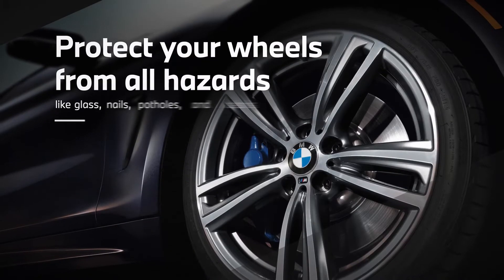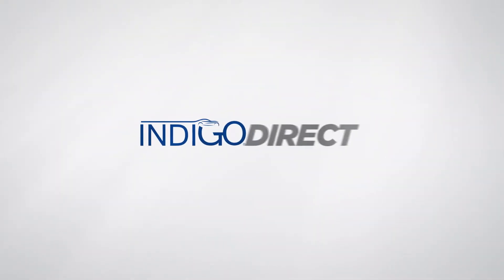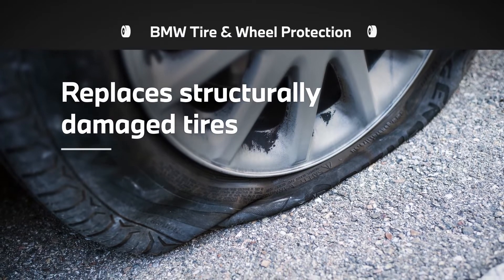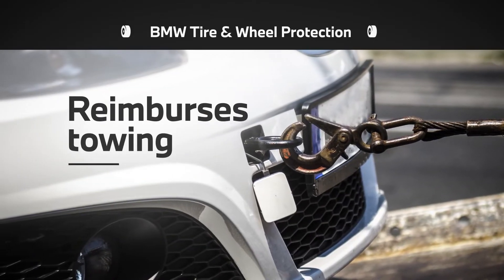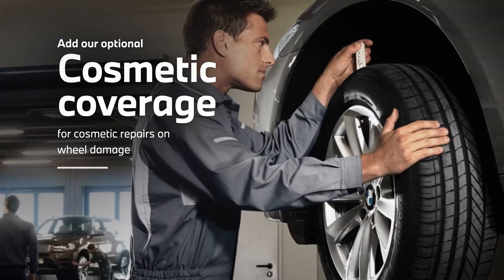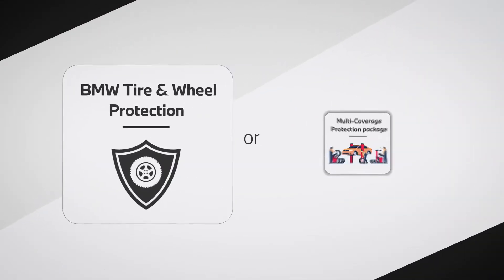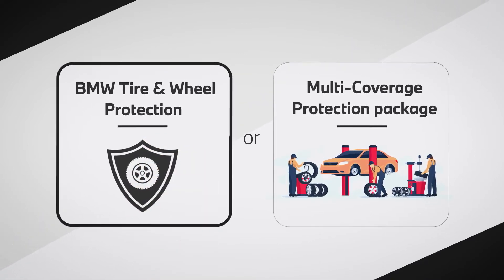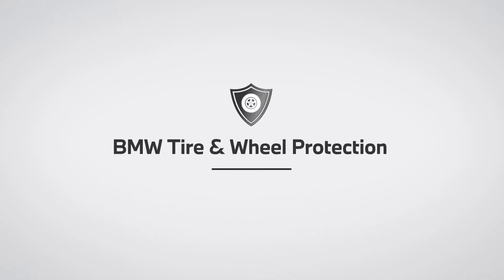BMW Tire & Wheel Protection covers you where the rubber meets the road.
Every day, your tires come in contact with hazards like glass, nails, potholes, and debris and Indigo Direct offers a comprehensive way to protect them.
BMW Tire and Wheel Protection replaces damaged tires covers labor costs for replacement. Reimburses towing expenses up to $100 and never plugs or patches tires. Our optional cosmetic coverage adds cosmetic repairs for wheel damage such as nicks and scrapes, to keep your BMW looking new for years to come.

BMW Tire & Wheel Protection is available at the time of vehicle purchase by
itself or as part of an BMW Multi-Coverage Protection package.

Keep your tires in tune with the road with BMW Tire & Wheel Protection.